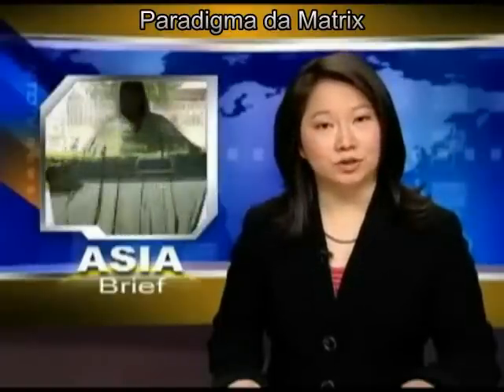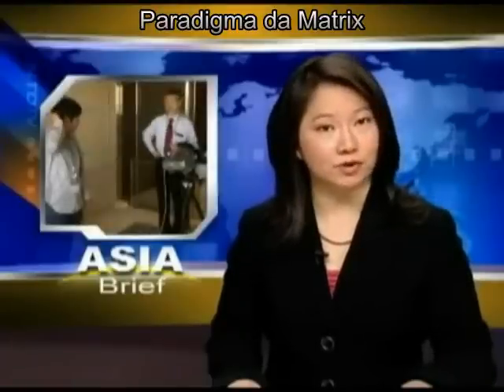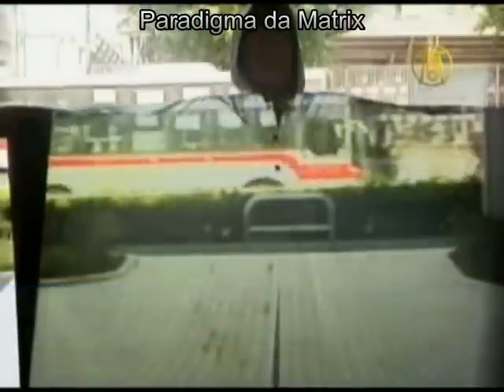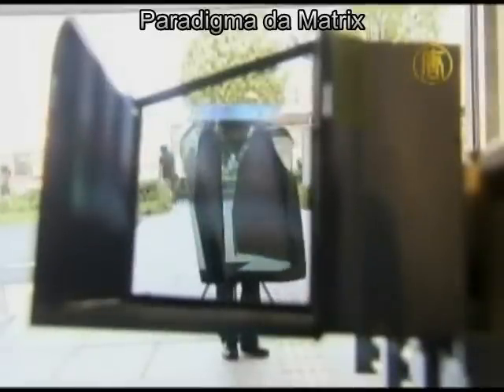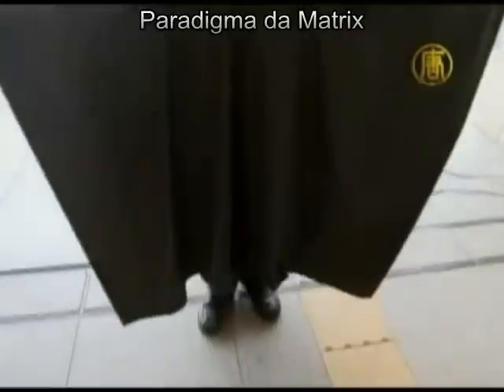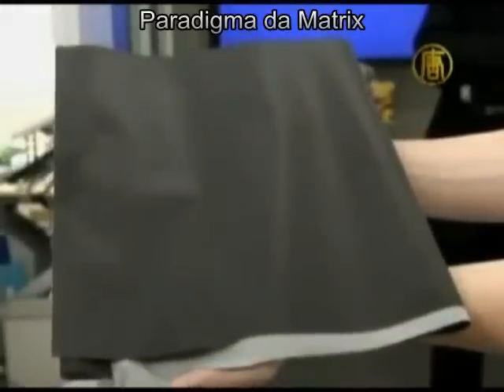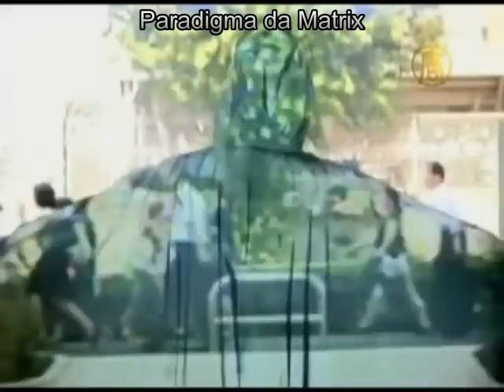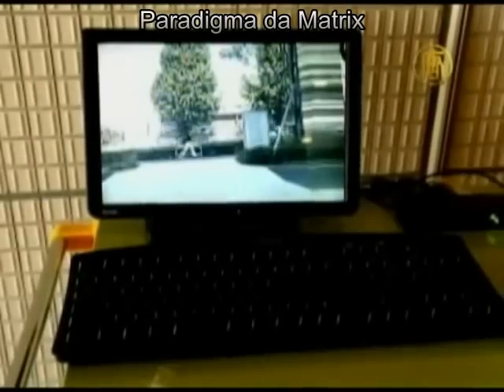Pesquisadores japoneses simulam capa de invisibilidade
Pesquisadores da Universidade de Tóquio, no Japão, fizeram uma demonstração de como funcionaria uma capa de invisibilidade.

Vídeo editado e publicado pelo Paradigma da Matrix ), Visite-nos!